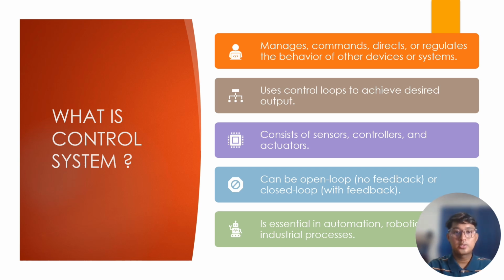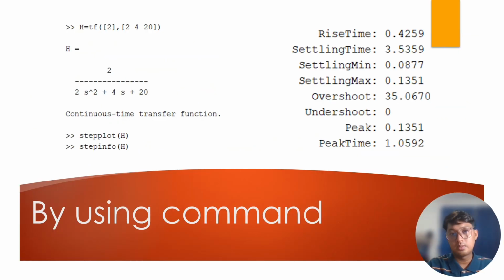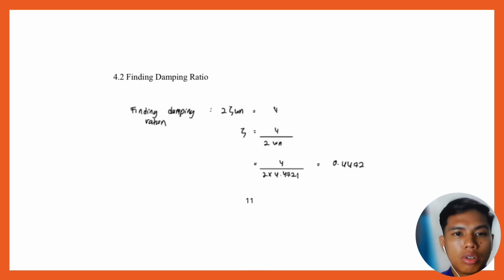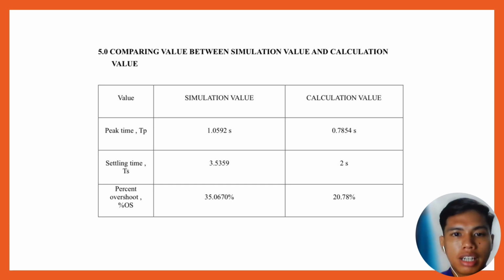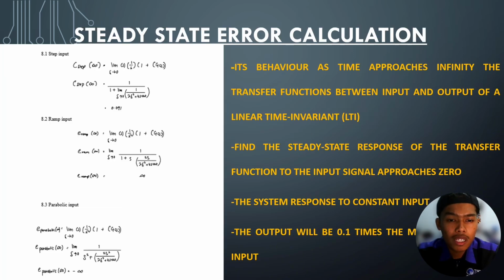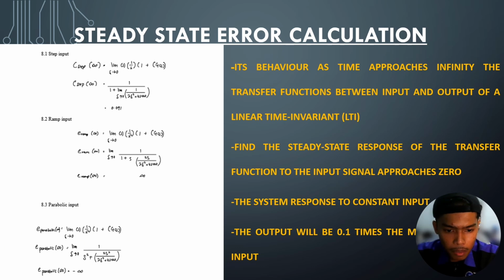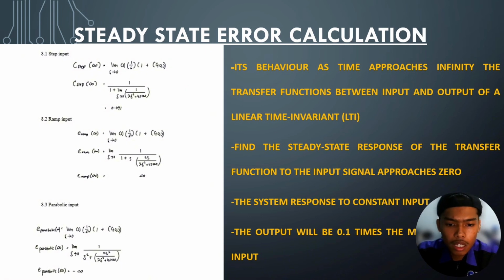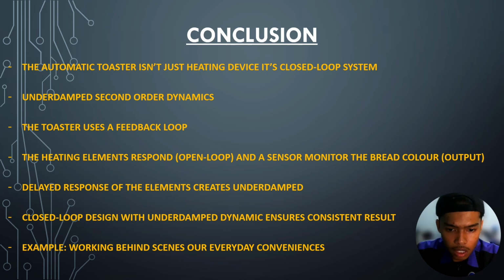CONTROL SYSTEM FOR AUTOMATIC BREAD TOASTER ( ASSIGNMENT )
ASSIGNMENT CONTROL SYSTEM FUNDAMENTAL BELR 2383

TITLE : CONTROL SYSTEM AUTOMATIC BREAD TOASTER

PRESENTERS :

1. MOHAMAD SYAHMIE IZZUDDIN BIN MOHD SUFFIAN
2. DANISH FARHANNIZAM BIN HAMDAN
3. KAMARUL IZDHAM BIN ROSLI
4. MUHAMMAD HAIKAL BIN HASROL